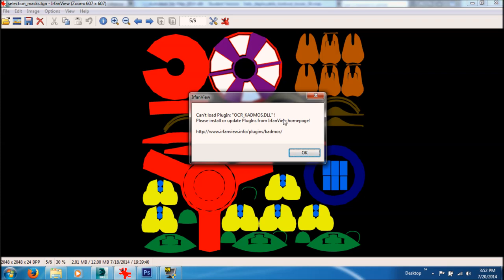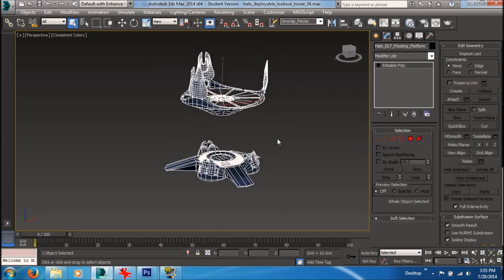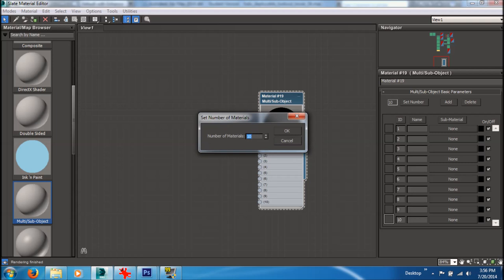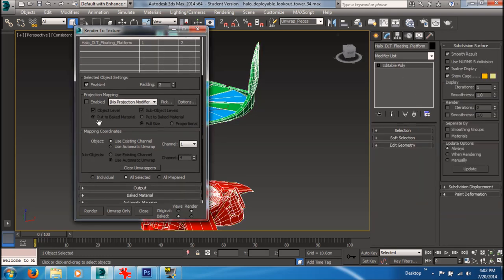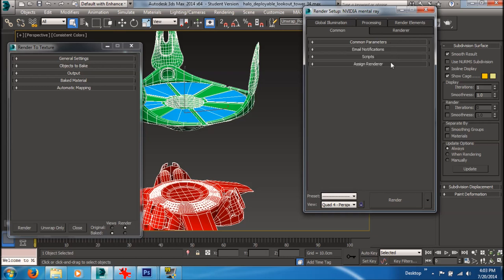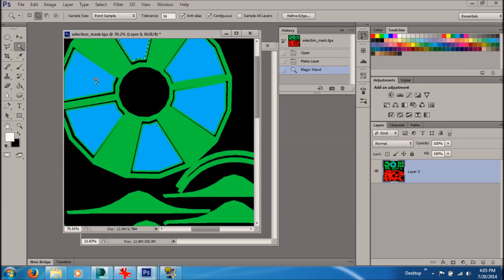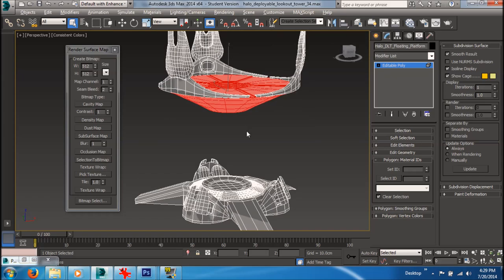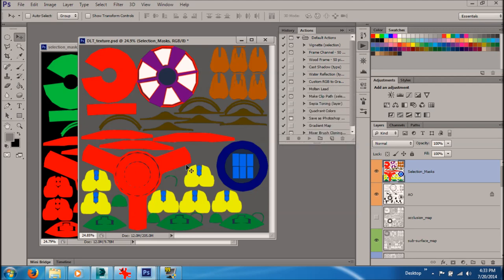UVW Selection Masks Tutorial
This tutorial teaches you how to create colour-coded selection masks that will make your life easier in Adobe Photoshop during the stage of texturing. In the second part I also discuss how to use the "Render to Surface" plugin shipped with 3DS Max to bake out some layer masks that can be used in your favourite 3D painting application (I use Viewport Canvas as an illustration).

Always render these selection/layer masks when you start texturing - never forget this process.